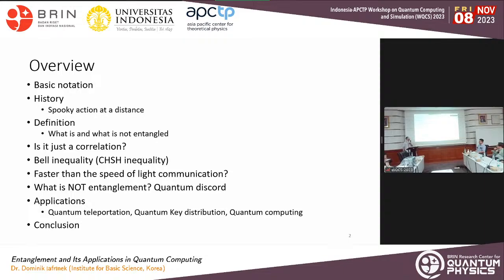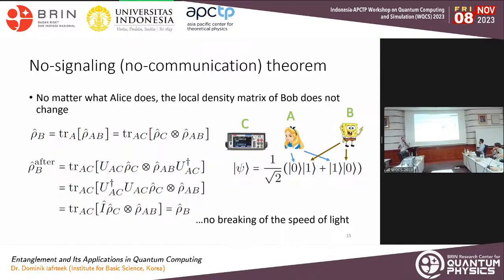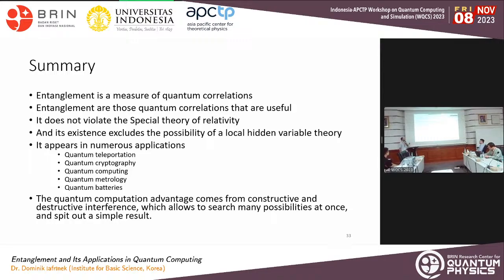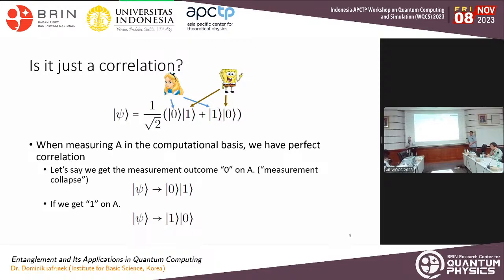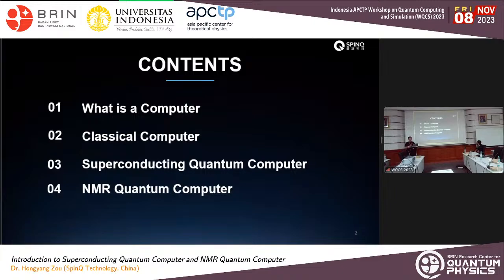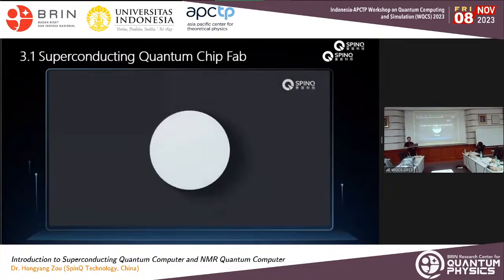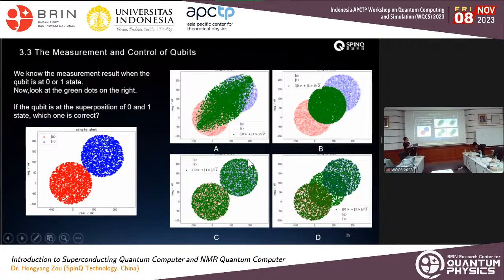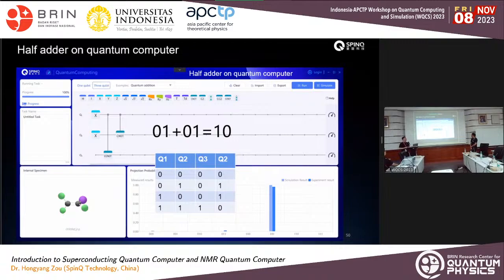DAY #3 - Part 1: INDONESIA-APCTP WORKSHOP ON QUANTUM COMPUTING AND SIMULATION 2023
1. Morning session #1 (Dr. Dominik Šafránek: “Entanglement and its applications in quantum computing”)
2. Morning session #2 (Dr. Hongyang Zou / SpinQ: “Introduction to superconducting quantum computer and NMR quantum computer”)

Quantum computing is an emerging branch of science and technology that promises major scientific and industrial breakthroughs. This includes solving complex problems whose solution lies beyond the contemporary and even future supercomputers based on conventional technologies. Quantum computing is also poised to make a significant economic impact. Various industries (automotive, chemicals, financial services, and life sciences) are predicted to benefit from this technology in the future.

We realize that embracing quantum computing research could position ourselves at the forefront of this technological revolution. However, Indonesia has just started to engage in research on quantum computing and simulation. As the main research agency in Indonesia, the National Research and Innovation Agency (BRIN) through the BRIN Research Center for Quantum Physics has been actively promoting quantum computing to the public and researchers in Indonesia since its establishment in 2022.

To raise awareness of quantum computation technology, BRIN collaborates with the Department of Physics, University of Indonesia (UI), and the Asia Pacific Center for Theoretical Physics (APCTP) will hold the “Indonesia-APCTP Workshop on Quantum Computing and Simulation” on December 6-8, 2023. The purpose of this workshop is to explore the topics and discuss the necessary steps that are required to embrace quantum-computing research. We hold this workshop as one of the steps to building local expertise and a talent pipeline by encouraging students and young researchers to pursue quantum information science.

📍 VENUE

Graha Widya Bhakti Building | Room 1002,
B.J. Habibie Science and Technology Park Serpong,
National Research and Innovation Agency (BRIN),
Jl. Raya Serpong-Puspiptek 60, Setu,
South Tangerang City 15314, Indonesia.

🗓 SCHEDULE

Dec. 6-8, 2023 (Wed-Fri)
at 8:30-15:00.

📣 SPEAKERS & TUTORS

Prof. Leong Chuan Kwek (NUS and NTU, Singapore)
Dr. Rangga Perdana Budoyo (NUS, Singapore)
Dr. Dominik Šafránek (IBS, Korea)
Dr. Hongyang Zou (SpinQ Technology, China)
Dr. Muhammad Aziz Majidi (UI, Indonesia)
Dr. Gagus Ketut Sunnardianto (BRIN, Indonesia)
Dr. Agung Budiyono (BRIN, Indonesia)
M. Yusrul Hanna (BRIN, Indonesia)
Zhiting Li (SpinQ Technology, China)

📝 CONTACT PERSON

Dr. A. R. T. Nugraha
(Head of BRIN Research Center for Quantum Physics)